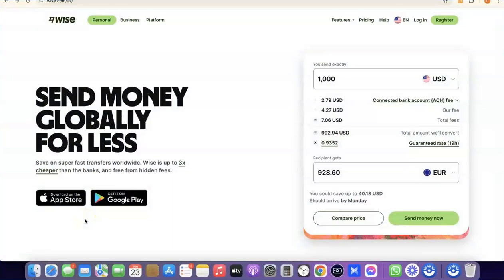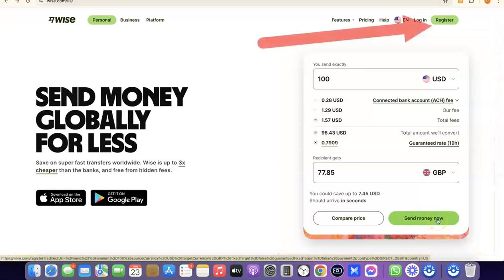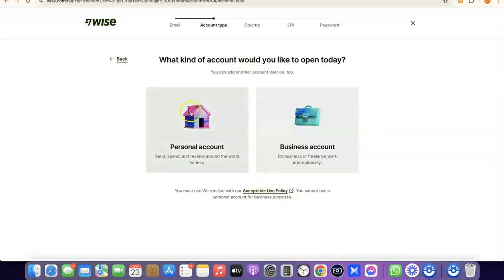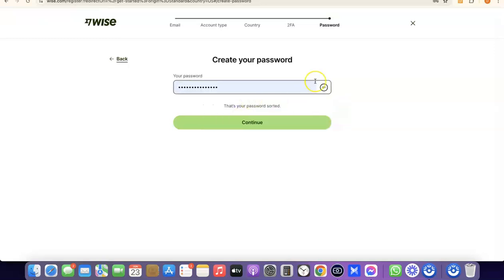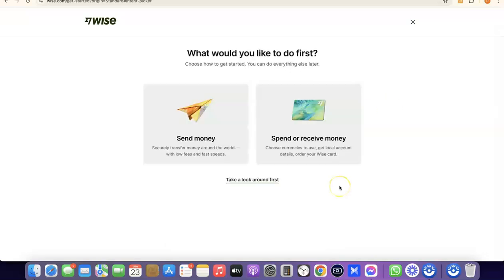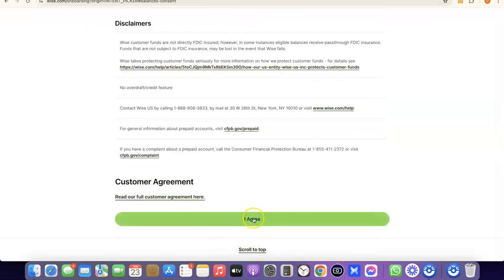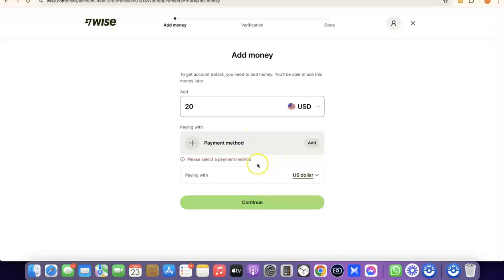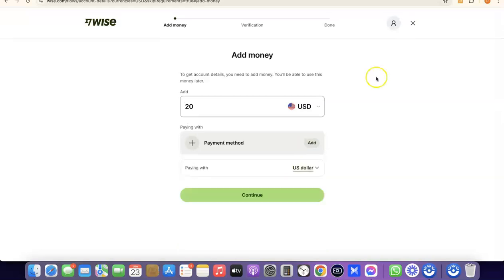How To Create a Wise Account In Singapore [Guided Process]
Follow these simple steps to set up your Wise account in Singapore and enjoy low-cost international money transfers and multi-currency features. to get started.